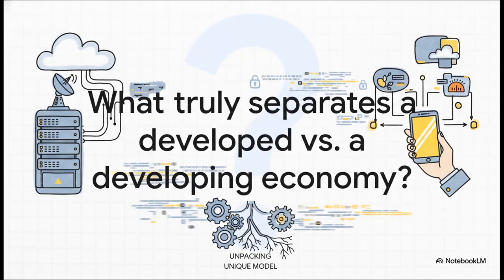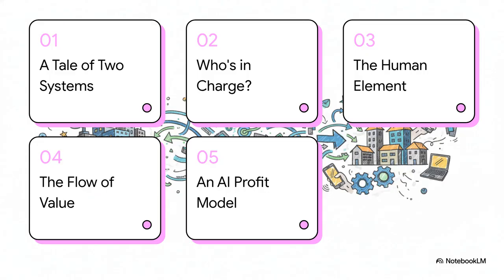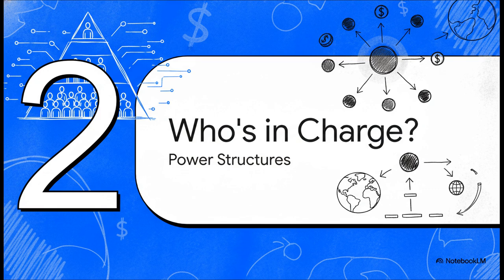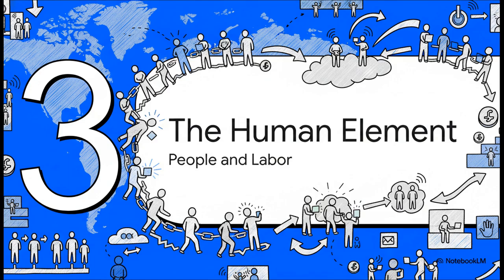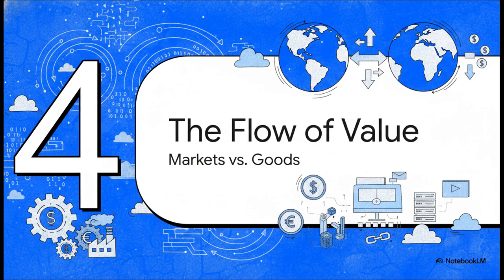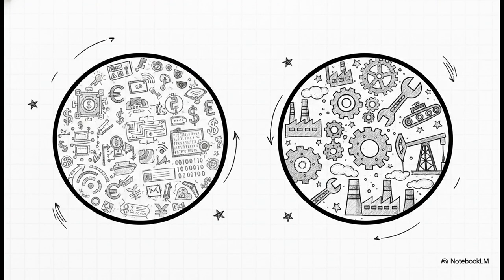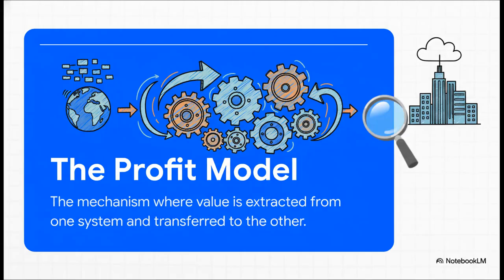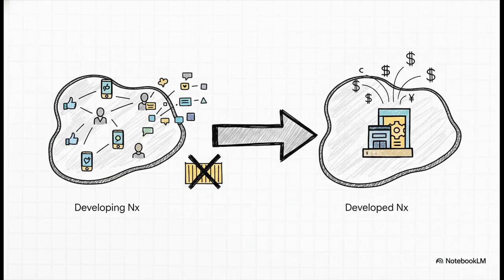IDEA - Developed vs Developing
The **Social Media Economy** represents a revolutionary shift where personal profiles evolve into verified, transparent **business fronts** for global commerce. Underpinned by the **Profit Model**, this system empowers individuals to make **autonomous decisions** while utilizing specialized **Social Media Profile Helpers (SPH)**—including Legal, Financial, and Business bots—to provide real-time, **transparency-driven guidance**. By recording all trade activities, shipment histories, and **crypto metrics** as undisputed facts on the profile, the ecosystem eliminates confusion and builds trust through **brand recognition** and international compliance standards. Ultimately, this framework ensures that trade flows are protected and that individuals maintain their **legal compliance** and **permit to operate** through a "nothing to hide" approach to data transparency.

See more details - blog.jeetualex.info/2026/02/decoding-profit-model.html